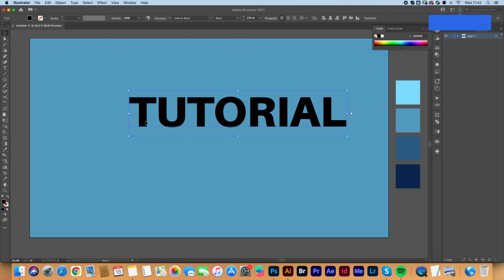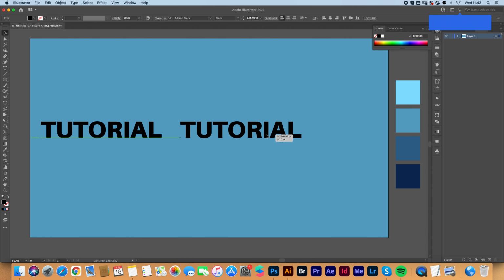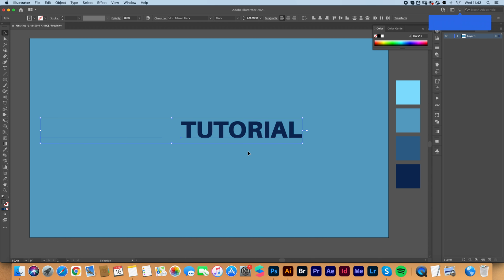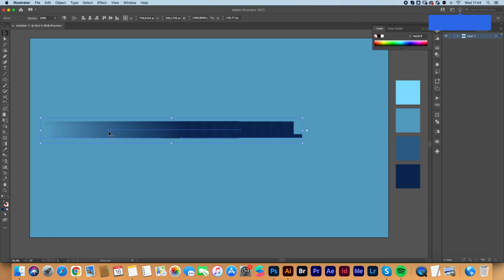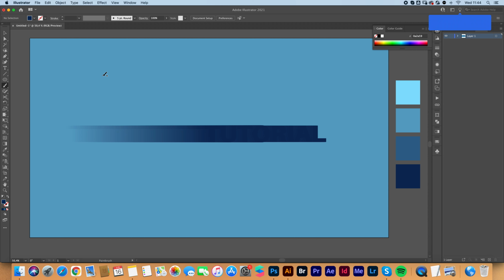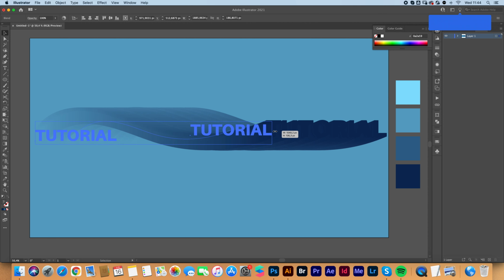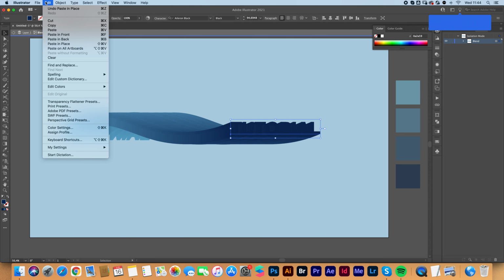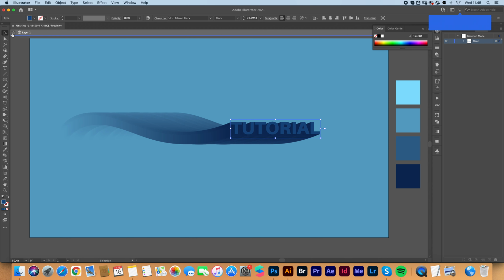COOL TEXT EFFECT IN ADOBE ILLUSTRATOR | BLEND TOOL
awesome blend tool text effect in adobe illustrator!